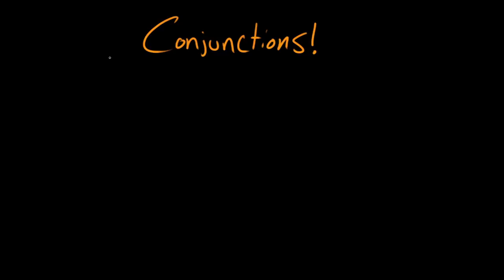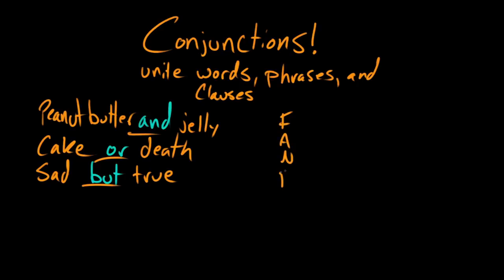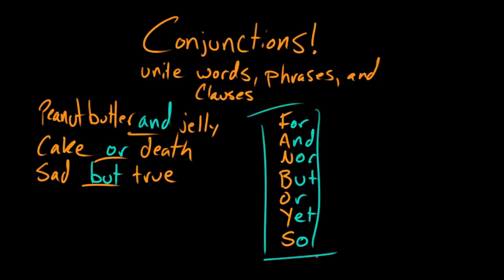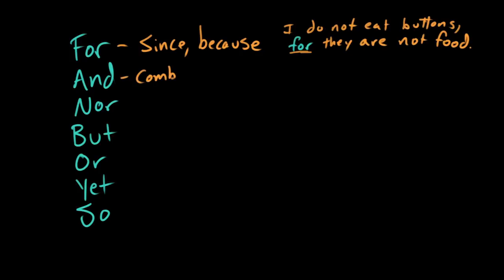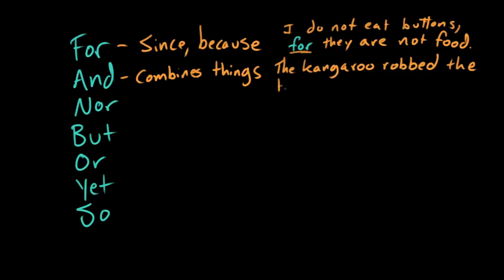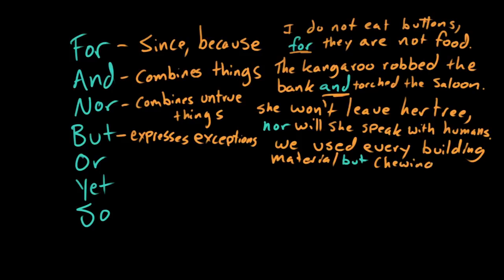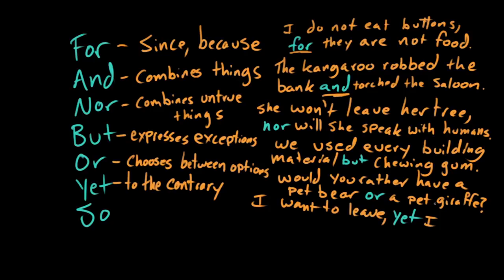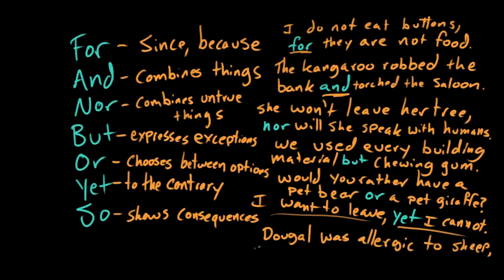Coordinating conjunctions | The parts of speech | Grammar | Khan Academy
Coordinating conjunctions connect parts of sentences to each other. David explains how.

Grammar on Khan Academy: Grammar is the collection of rules and conventions that make languages go. This section is about Standard American English, but there's something here for everyone.